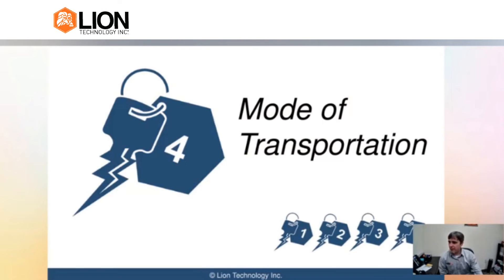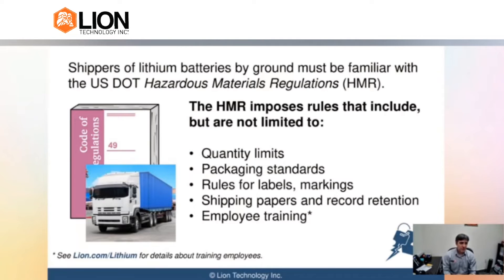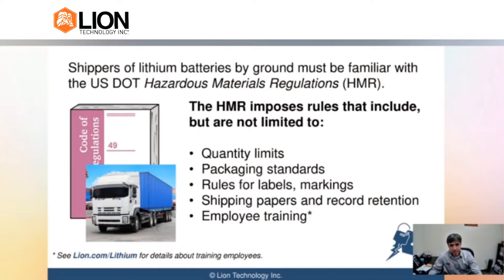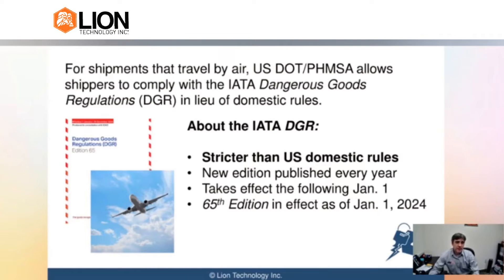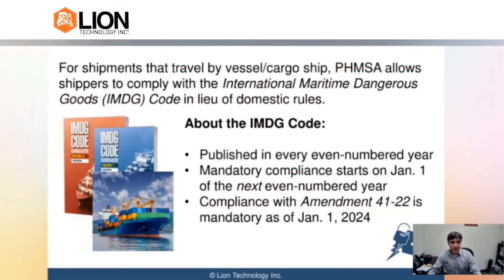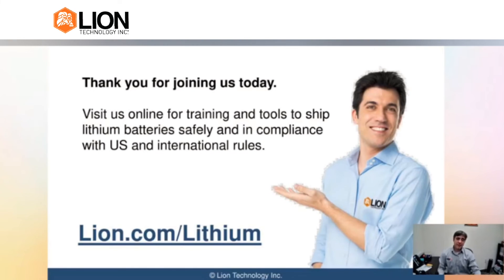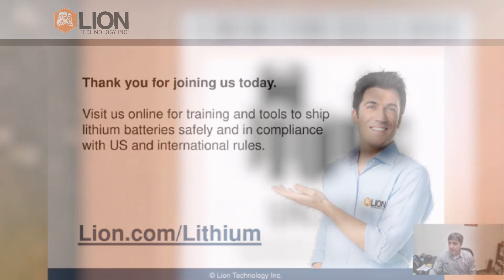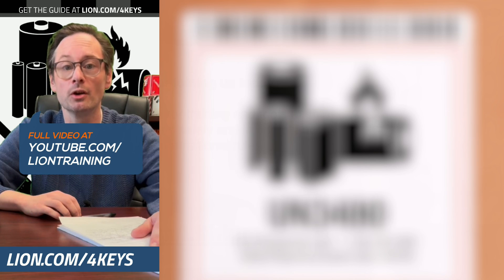Lithium Batteries: Shipping by Air and Sea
Looking for the regulations you need to ship lithium batteries airplane or cargo ship? The 4th and final highlight from the “4 Keys to Ship Lithium Batteries” livestream takes you around the world for a look at international standards like the IATA Dangerous Goods Regulations (DGR) and the IMDG Code.

In this video:
• What is 49 CFR, the IATA DGR, or the IMDG Code?
• How mode of transportation impacts regulatory requirements.
• Which mode if transportation is subject to the MOST STRICT standards?
• Hazmat training frequency for air shippers (every 2 years; IATA DGR 1.5)

Find training to ship lithium batteries safely and in full compliance with US DOT (49 CFR), IATA/ICAO, and IMDG Code regulations for shipments by highway, air, or vessel. Complete hazmat certification training online at your own pace or join an expert instructor for the next live Shipping Lithium Batteries Webinar, coming up soon.

Learn more now at Lion.com/LITHIUM.